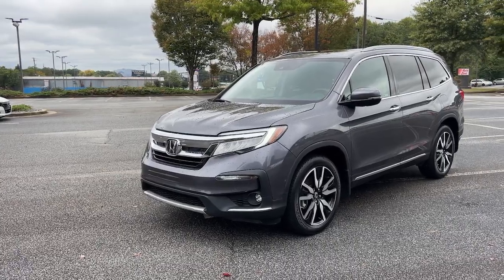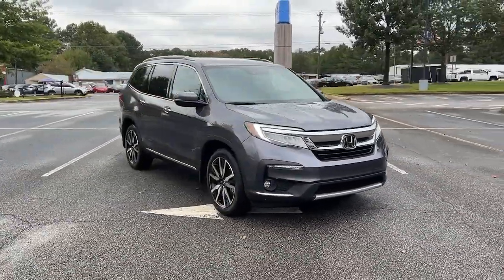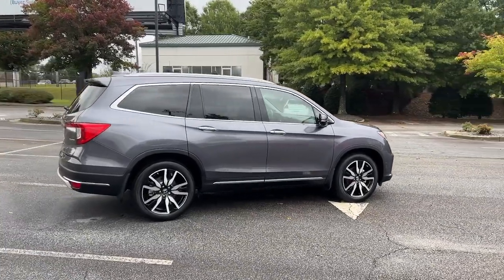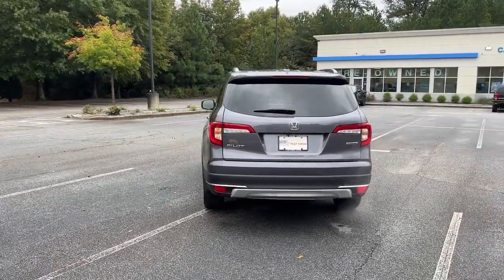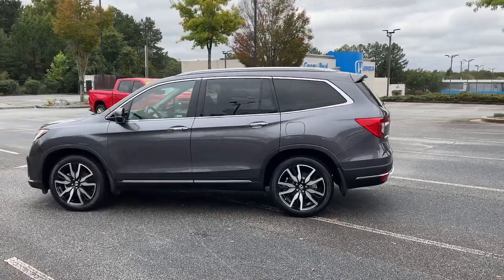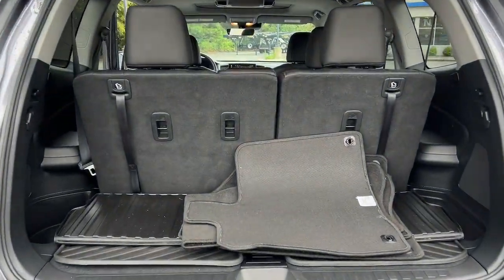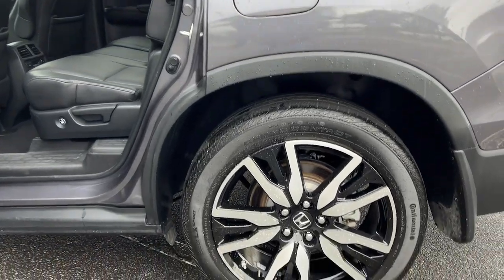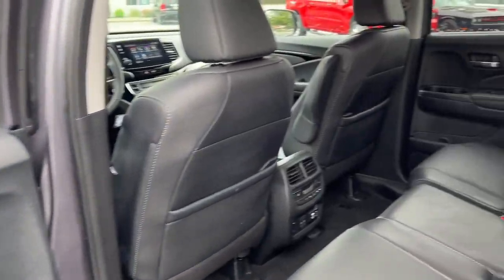2022 Honda Pilot Snellville, Loganville, Lawrenceville, Roswell, Marietta, GA NB005010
Modern Steel Metallic Used 2022 Honda Pilot Touring available in Snellville, Georgia at Carey Paul Honda. Servicing the Loganville, Lawrenceville, Roswell, Marietta, GA area.

Recent Arrival! CARFAX One-Owner. Clean CARFAX.br**FRESH TRADE-IN, **BLIND SPOT DETECTION WARNING SYSTEM, **BLUETOOTH, **CARFAX CERTIFIED... NO ACCIDENTS!!, **ADAPTIVE CRUISE CONTROL, **FULLY SERVICED BY A FACTORY TRAINED TECHNICIAN, **LANE DEPARTURE WARNING SYSTEM, **LIKE NEW CONDITION, **NON - SMOKER, **OIL CHANGED, INSPECTED, DETAILED & READY TO GO!!, **ONE OWNER, **POWER HEATED LEATHER SEATING, **POWER SEAT, **POWER SUNROOF, **PREMIUM AUDIO SYSTEM w/CD, **PREMIUM HEATED AND COOLED LEATHER SEATING, **PREMIUM WHEELS, **REAR BACK-UP CAMERA, **REAR ENTERTAINMENT SYSTEM w/DVD, **REMAINDER OF THE FACTORY WARRANTY, **REMOTE KEYLESS ENTRY w/PANIC ALARM, **SATELLITE RADIO, **TINTED WINDOWS, **TRACTION CONTROL, **USB PORTS, SERVICE WORK DONE BY DEALER, PRICE TO SELL, STILL UNDER FACTORY WARRANTY, LEATHER INTERIOR, 10 Speakers, 3rd row seats: split-bench, ABS brakes, Air Conditioning, Alloy wheels, AM/FM radio: SiriusXM, Apple CarPlay/Android Auto, Auto High-beam Headlights, Auto-dimming Rear-View mirror, Automatic temperature control, Brake assist, Compass, Delay-off headlights, Dual front impact airbags, Dual front side impact airbags, Electronic Stability Control, Emergency communication system: HondaLink, Exterior Parking Camera Rear, Forward collision: Collision Mitigation Braking System (CMBS) + FCW mitigation, Front dual zone A/C, Front fog lights, Front reading lights, Fully automatic headlights, Garage door transmitter: HomeLink, Headphones, Heated door mirrors, Heated Front Bucket Seats, Heated front seats, Heated rear seats, Illuminated entry, Lane departure: Lane Keeping Assist System (LKAS) active, Leather Seat Trim, Low tire pressure warning, Memory seat, Navigation system: Honda Satellite-Linked Navigation System, Occupant sensing airbag, Outside temperature display, Panic alarm, Power door mirrors, Power driver seat, Power Liftgate, Power moonroof, Power passenger seat, Power steering, Power windows, Radio data system, Radio: 590-Watt Premium Audio System, Rear air conditioning, Rear audio controls, Remote keyless entry, Security system, Speed control, Speed-sensing steering, Speed-Sensitive Wipers, Spoiler, Steering wheel mounted audio controls, Tachometer, Telescoping steering wheel, Tilt steering wheel, Trip computer, Turn signal indicator mirrors, Wheels: 20 Machine-Finished Alloy. Odometer is 5700 miles below market average! 20/27 City/Highway MPGbrbrbrWe offer Market Based Pricing. Please call to check on the availability of this vehicle. We'll buy your vehicle even if you don't buy ours. All vehicles are subject to prior sale. Price does not include applicable tax, title, license, and other government fees.
Navigation system: Honda Satellite-Linked Navigation System,10 Speakers,AM/FM radio: SiriusXM,Radio data system,Radio: 590-Watt Premium Audio System,Rear audio controls,Air Conditioning,Automatic temperature control,Front dual zone A/C,Rear air conditioning,Rear window defroster,Memory seat,Power driver seat,Power steering,Power windows,Remote keyless entry,Steering wheel mounted audio controls,A/V remote: CabinControl,Headphones,Four wheel independent suspension,Speed-sensing steering,Traction control,4-Wheel Disc Brakes,ABS brakes,Dual front impact airbags,Dual front side impact airbags,Emergency communication system: HondaLink,Front anti-roll bar,Low tire pressure warning,Occupant sensing airbag,Overhead airbag,Rear anti-roll bar,Power moonroof,Power Liftgate,Brake assist,Electronic Stability Control,Forward collision: Collision Mitigation Braking System (CMBS) + FCW mitigation,Lane departure: Lane Keeping Assist System (LKAS) active,Exterior Parking Camera Rear,Auto High-beam Headlights,Delay-off headlights,Front fog lights,Fully automatic headlights,Panic alarm,Security system,Speed control,Bumpers: body-color,Heated door mirrors,Power door mirrors,Roof rack: rails only,Spoiler,Turn signal indicator mirrors,Apple CarPlay/Android Auto,Auto-dimming Rear-View mirror,Compass,Driver door bin,Driver vanity mirror,Front reading lights,Garage door transmitter: HomeLink,Illuminated entry,Outside temperature display,Overhead console,Passenger vanity mirror,Rear reading lights,Rear seat center armrest,Tachometer,Telescoping steering wheel,Tilt steering wheel,Trip computer,3rd row seats: split-bench,Front Bucket